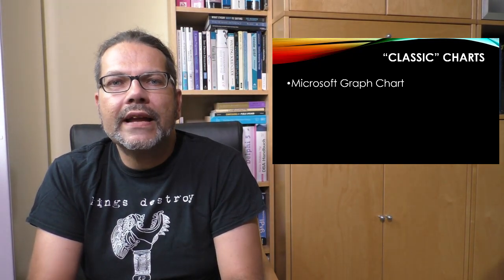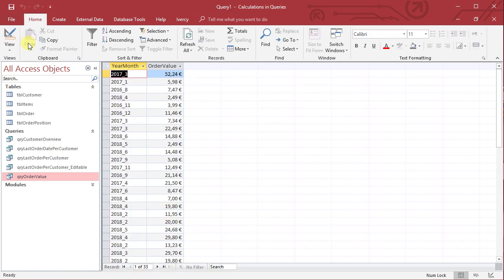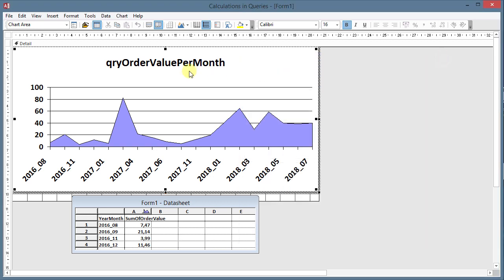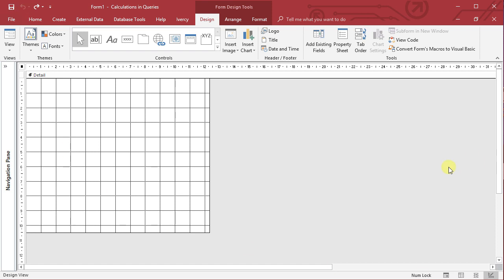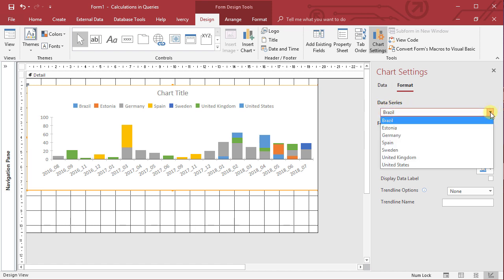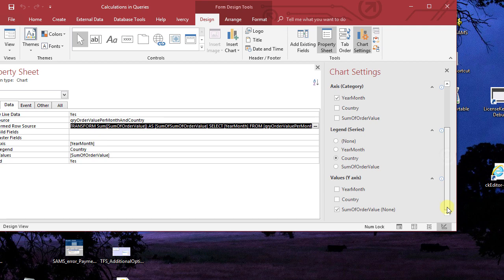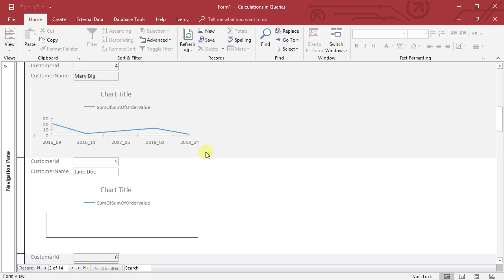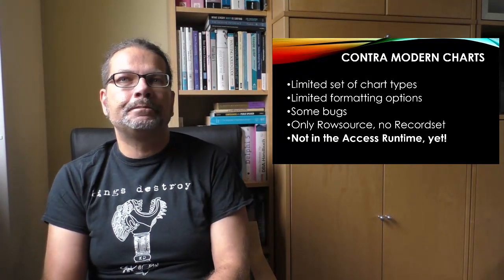Modern Charts in Access 2019 (and 2016/O365)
A major new feature in Access 2019 will be "Modern Charts". (Already included in the most recent Office 365 update of Access 2016.)
Here is a demo of the new features, a couple of bugs and pitfalls and my assessment of their usefulness.